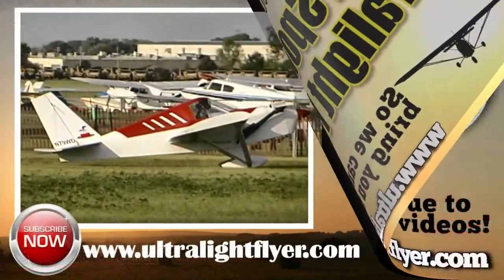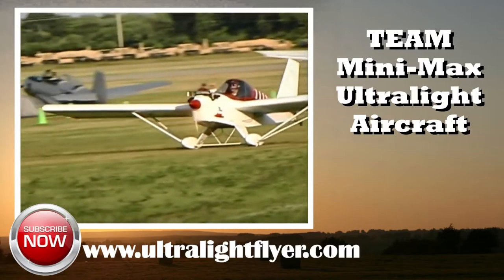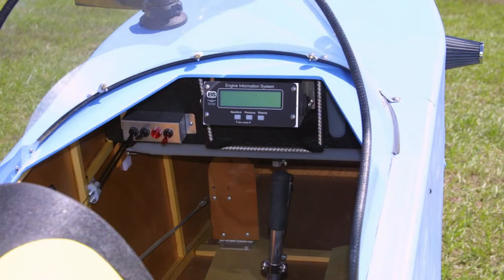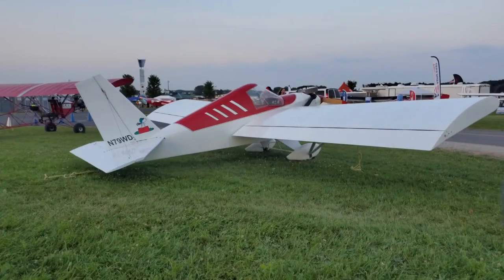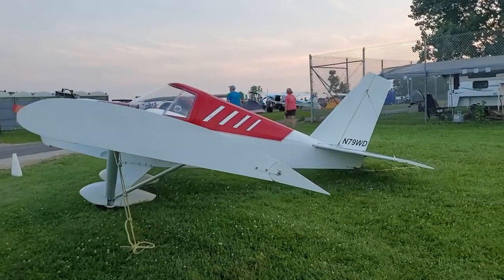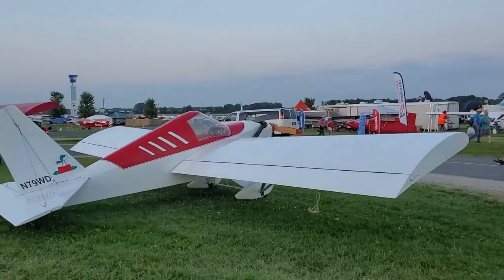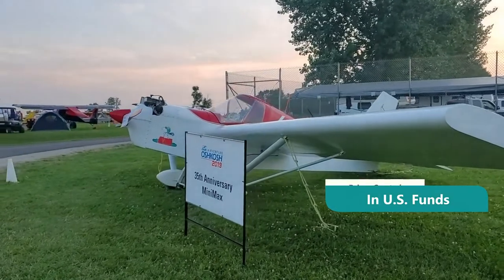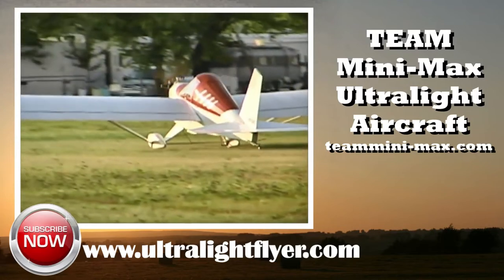TEAM Mini Max, Top rated Canadian ultralight aircraft of the early 1980s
Top rated Canadian ultralight aircraft of the early 1980s TEAM Mini Max